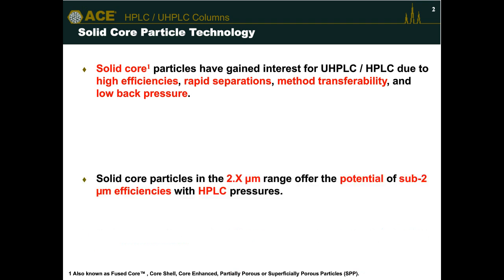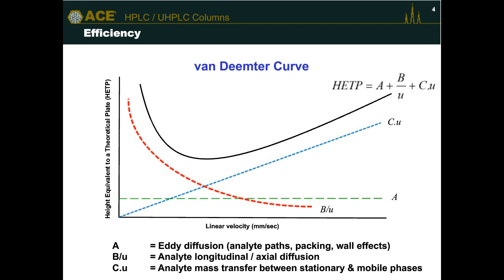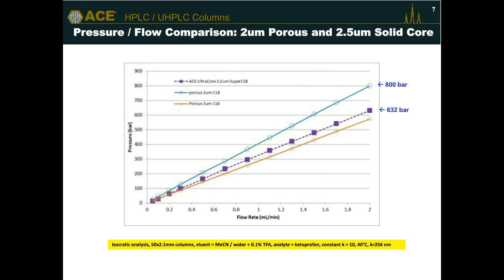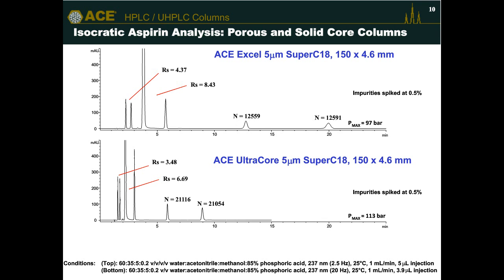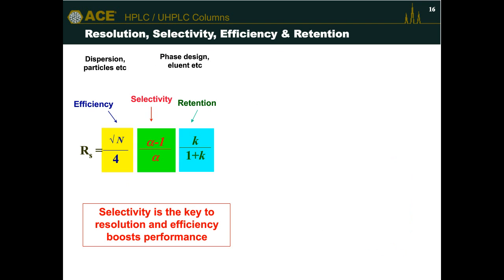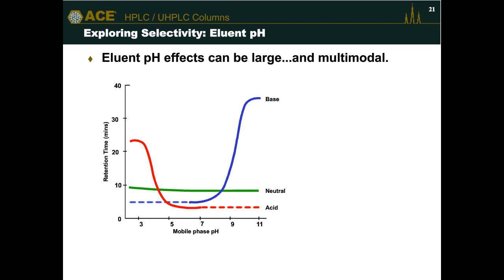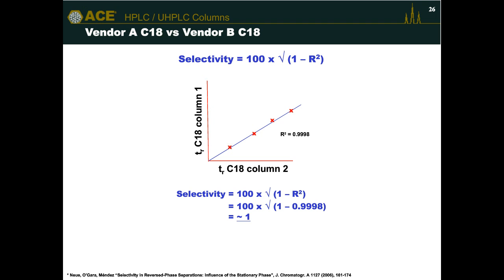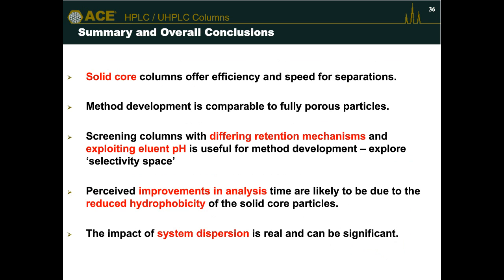Theory and Practice of Developing LC Methods with Solid Core Particle Columns